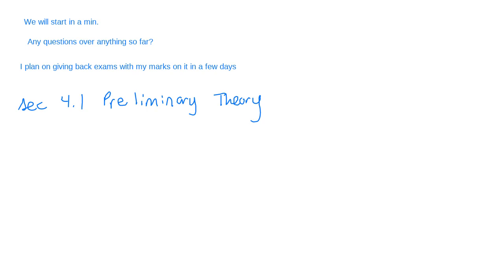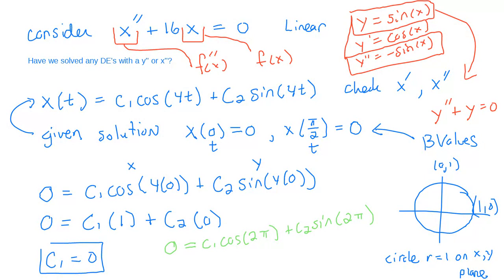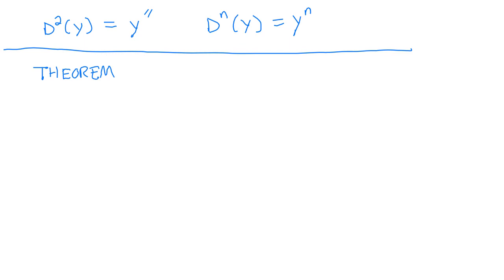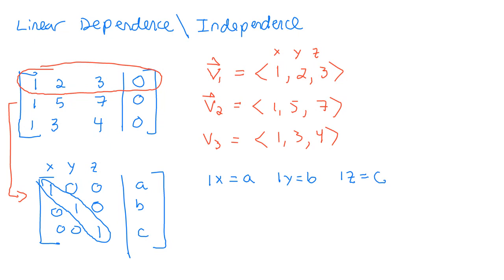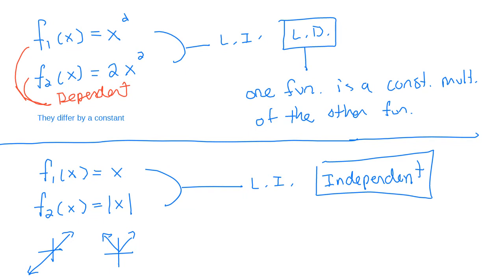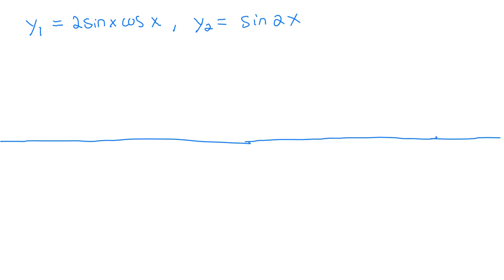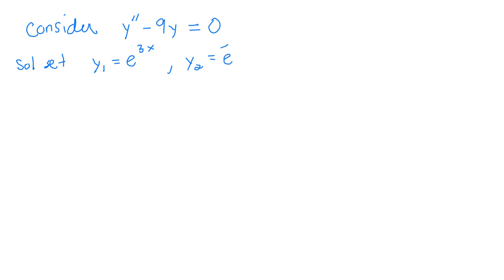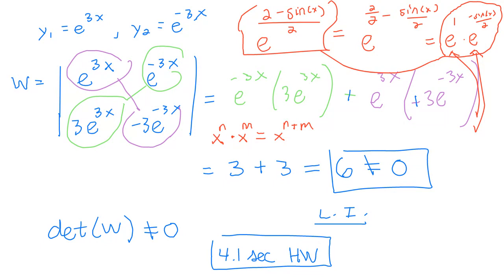Differential Equations Video 13